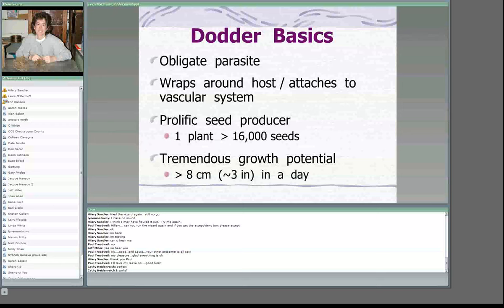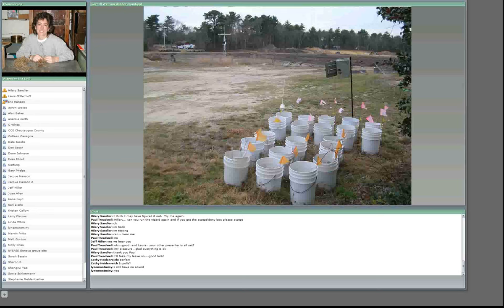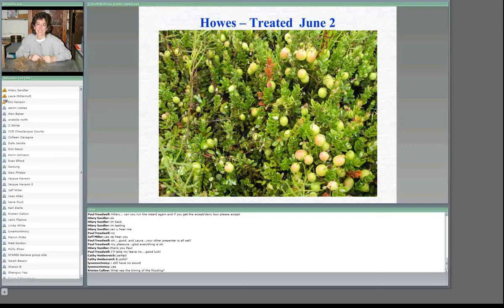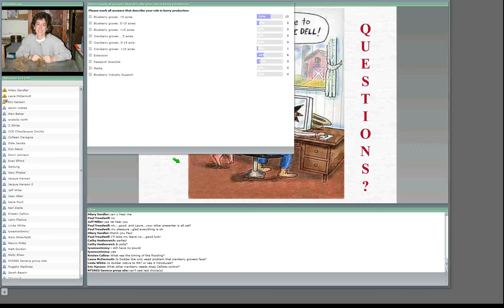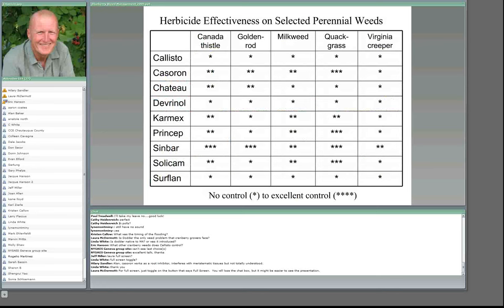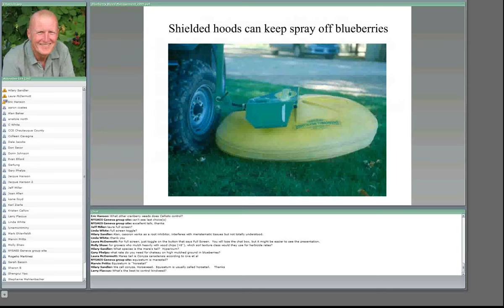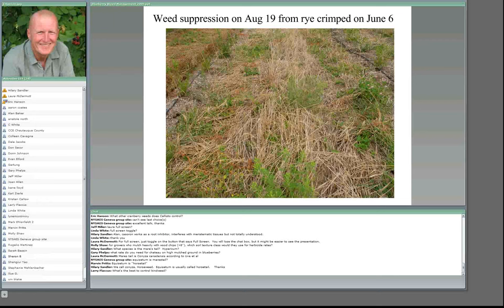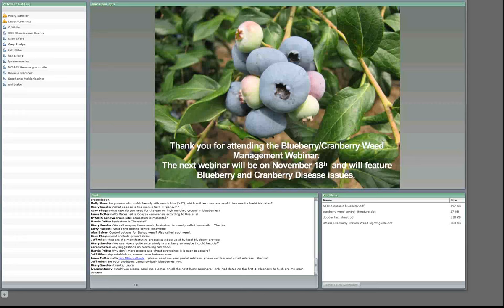Blueberry/Cranberry Weed Management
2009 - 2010 NEIPM Berry Webcast Series, Nov. 4, 2009

Dr. Hilary Sandler, IPM for Dodder in Cranberries
Dr. Eric Hansen, New Approaches to Blueberry Weed Management